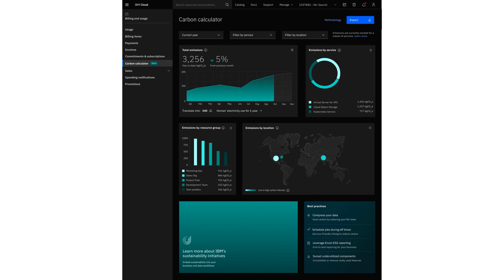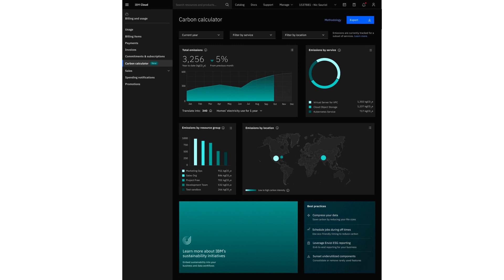IBM Launches AI informed Cloud Carbon Calculator